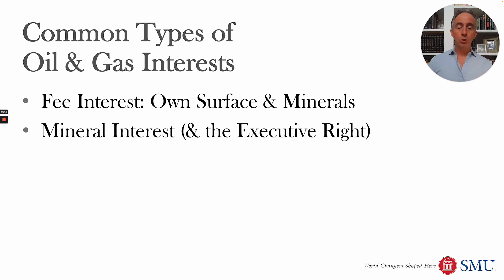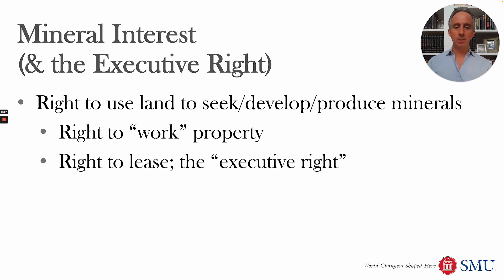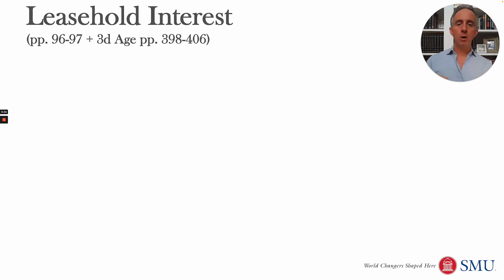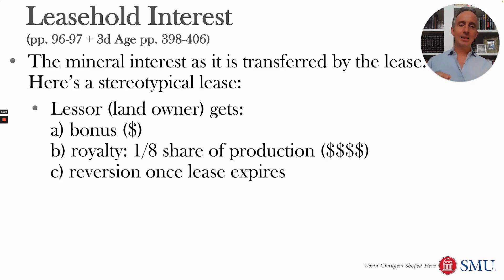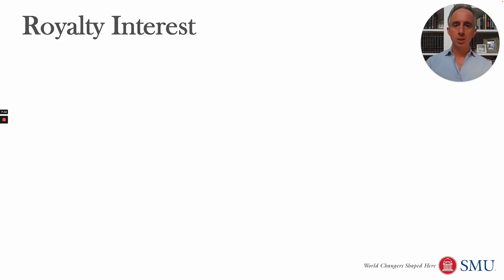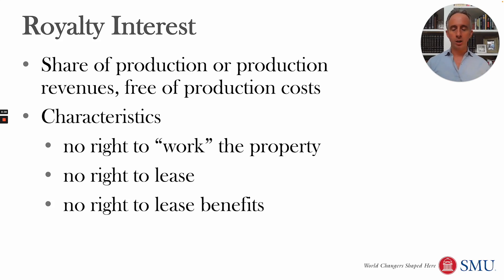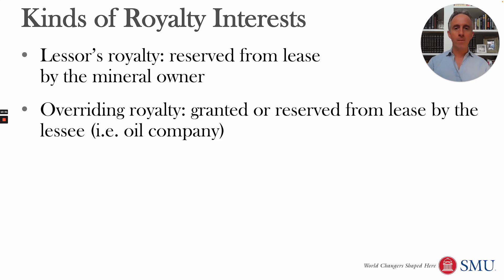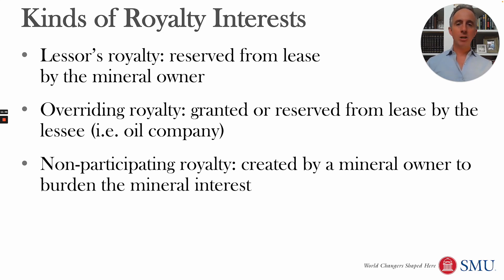Common Types of Oil & Gas Interests in the United States (Oil & Gas 3.2)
A brief introduction to some of the most common kinds of oil and gas property interests that we will discuss throughout this oil & gas course, including the mineral estate, the surface estate, the executive right, the oil & gas lease, and royalties.

Citations:
John S. Lowe, Owen L. Anderson, Christopher S. Kulander, Monika U. Ehrman, Burke W. Griggs, James W. Coleman, Cases & Materials on Oil & Gas Law,
pp.94-98

Background Readings:
James W. Coleman, The Third Age of Oil and Gas Law, 95 Ind. L.J. 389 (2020),